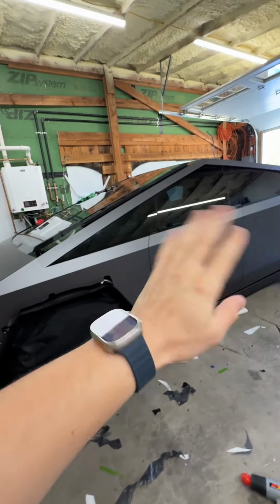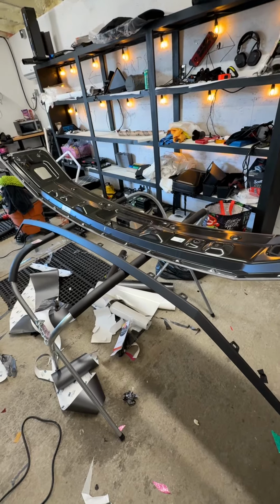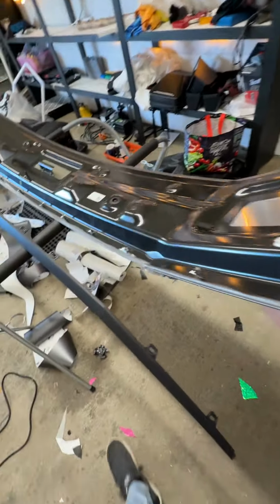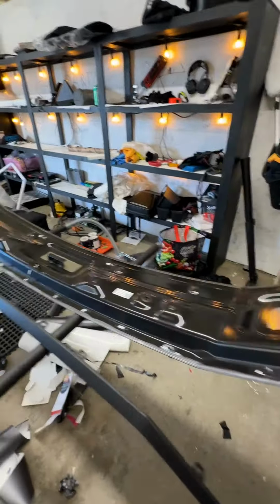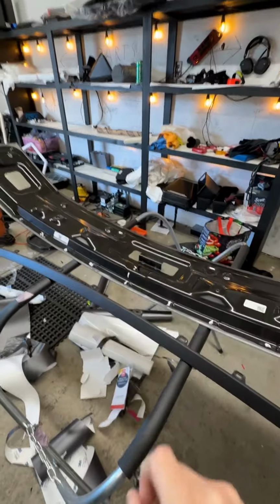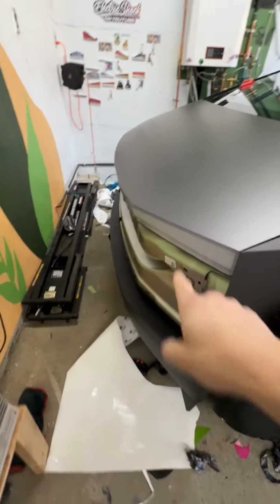The weirdest thing I’ve noticed when taking apart the Tesla Cybertruck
Thank you so much if you happen to use it!

►► SETUP GEAR

Reid/Shock
Lebanon NH
03766